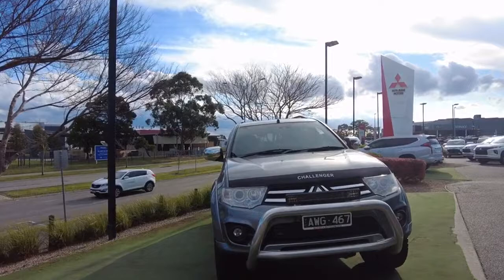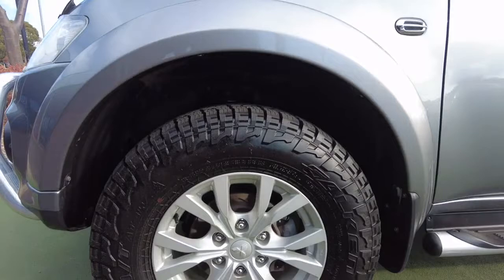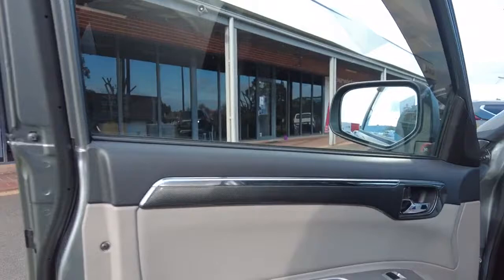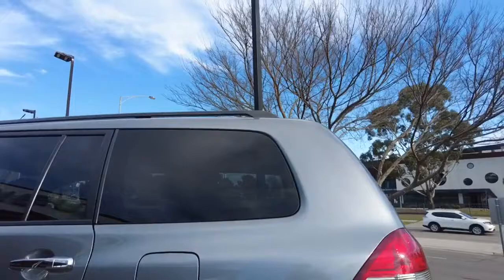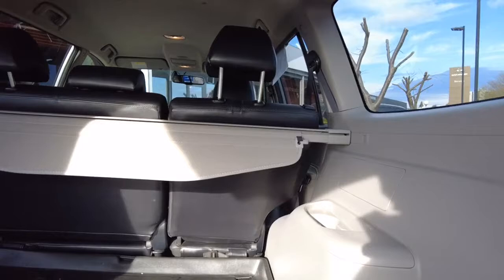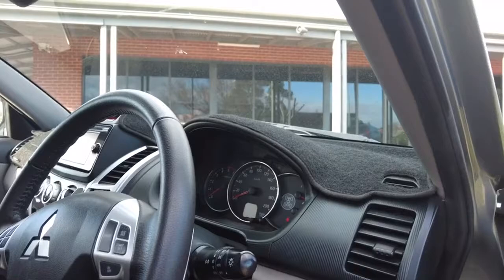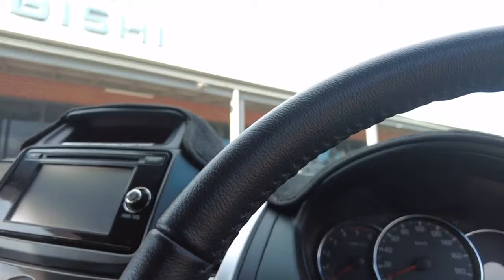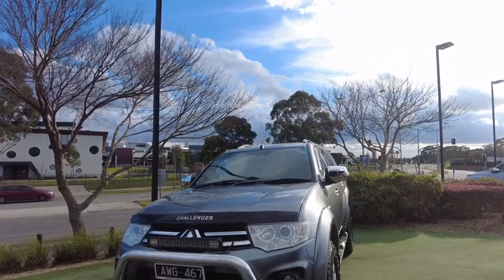2015 MITSUBISHI CHALLENGER Berwick, Dandenong, Frankston, Mornington, Melbourne, VIC U4362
Grey New 2015 MITSUBISHI CHALLENGER available in Berwick, Victoria at Berwick Mitsubishi. Servicing the Danendong, Franston, Mornington, Melbourne, VIC area.

Berwick Mitsubishi
20-32 Kangan Dr